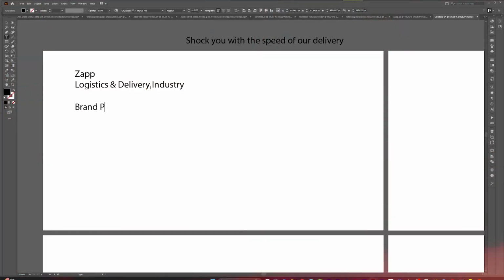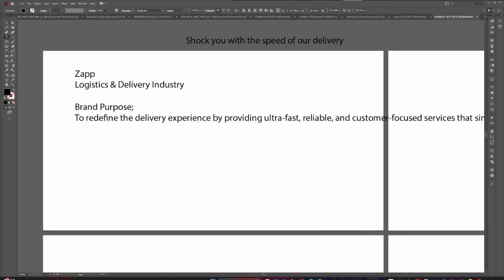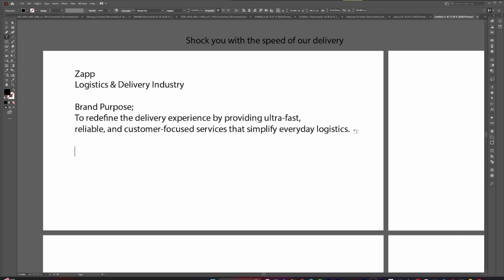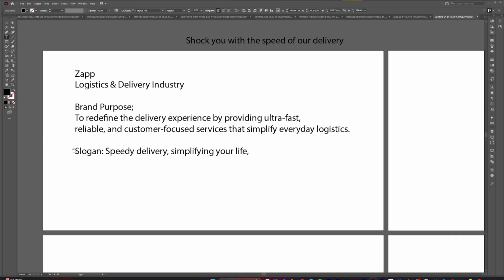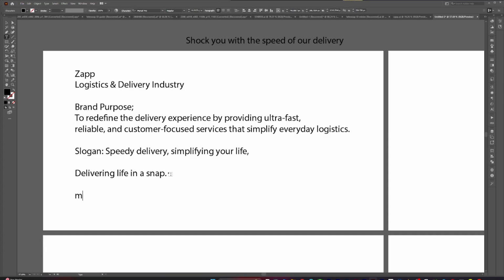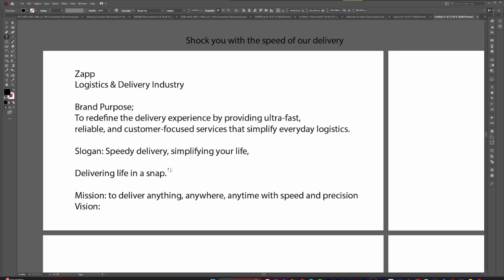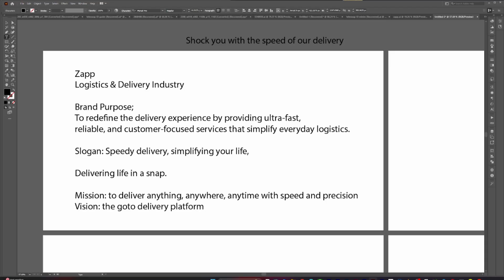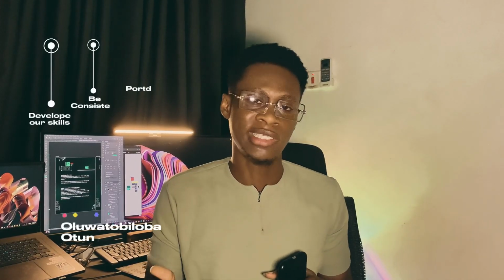Building a Logo and Brand Identity Case Study from Scratch | Day 1 - Brand Build Challenge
🎉 Introducing the Brand Build Design Challenge! 🚀

Are you ready to unleash your creativity and build a complete brand design case study in just 14 days? 🖌️✨ Join me and my community for this exciting challenge where you’ll design every aspect of a brand—from name to logo, colors to mockups, and everything in between!

Here’s what’s in store:
👉 Daily Prompts: Step-by-step guidance to keep you on track.
👉 Skill Building: Practice the essentials of brand identity design.
👉 Community Support: Share your progress and get feedback.
👉 A Complete Portfolio Piece: By Day 14, you’ll have a polished brand case study ready to showcase!

💡 What You’ll Create:
A unique brand name and slogan.
A professional logo and visual identity.
Digital and print applications, from app screens to packaging.
A cohesive brand story and presentation.
📅 Challenge Starts: Today, 14th of January
📍 Where: On Instagram and on my Telegram community

2️⃣ Share this post or story to spread the word.
3️⃣ Use the hashtag BrandbuildChallenge to share your progress each day.

Ready? Let’s get into action and design something extraordinary! ⚡💼

Get a Discount on GridIt Illustrator Plugin by using this